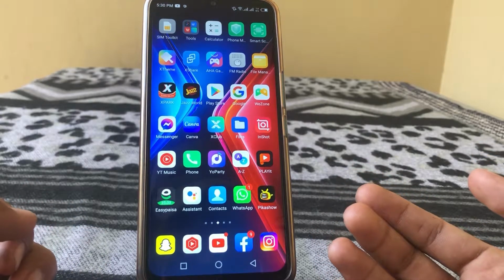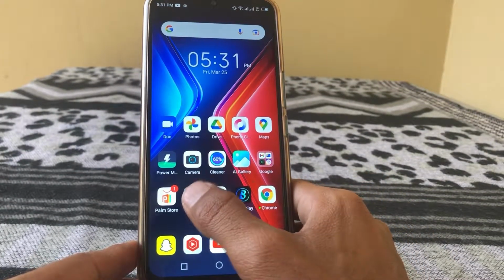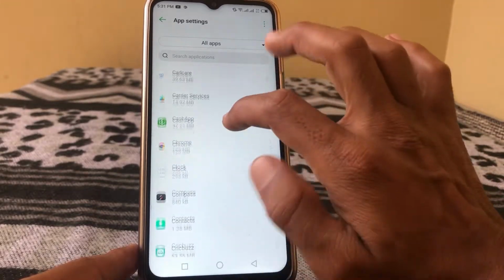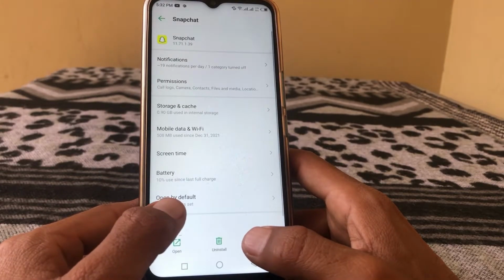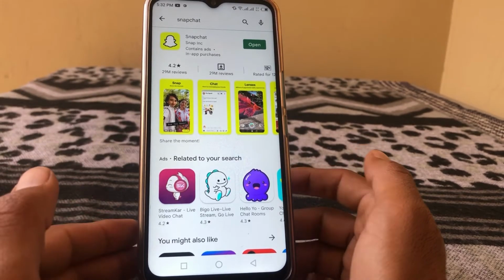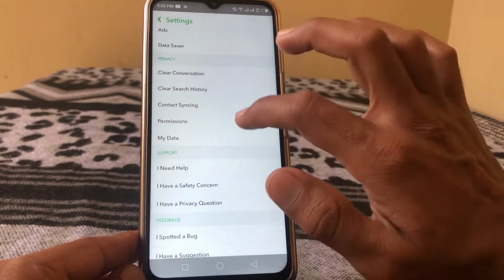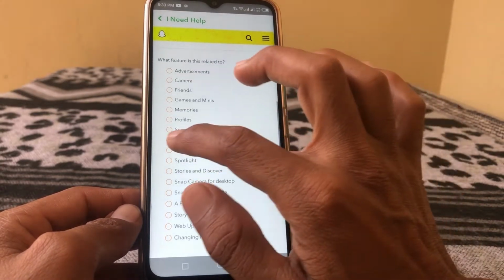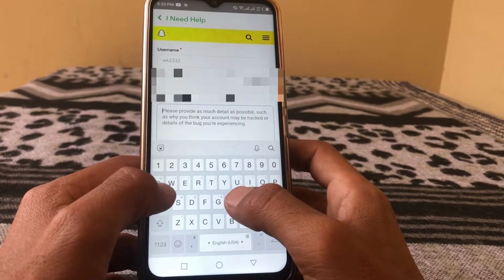SnapChat App Appearance Not Showing ( Android & iPhone )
Hi Everyone Well Come to My Channel. In this video I gonna Show you " SnapChat App Appearance Not Showing ( Android & iPhone ) " .